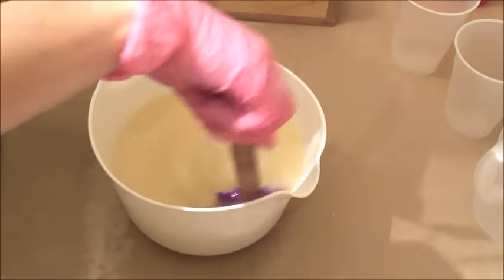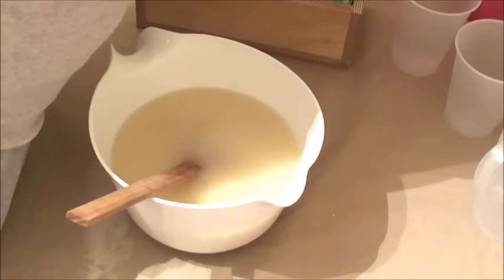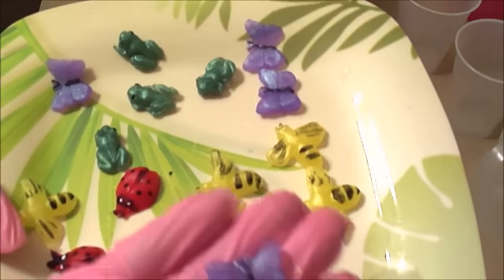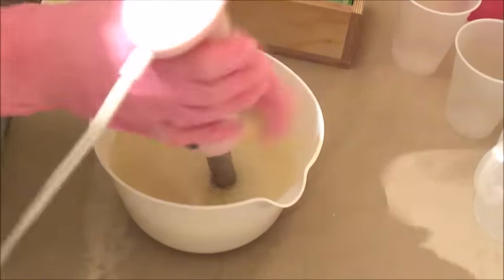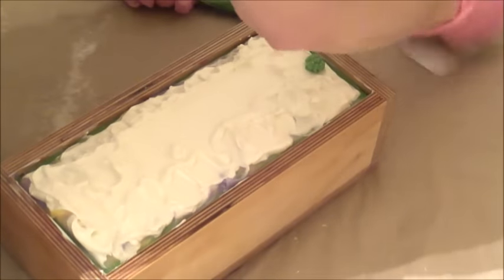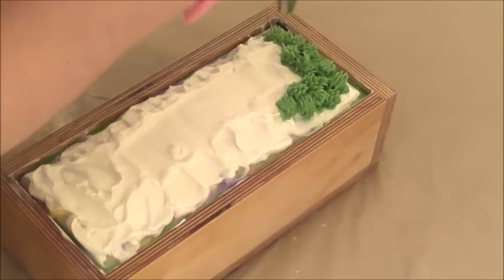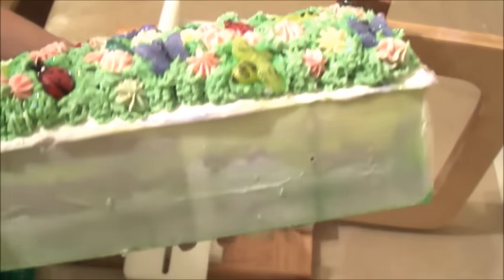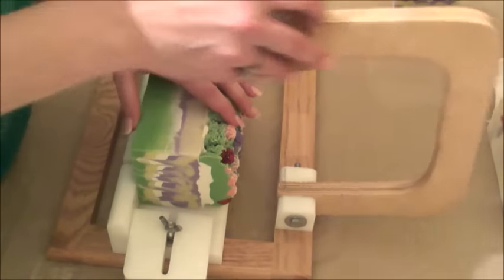Making and Cutting Sweet Summer Cold Process Soap